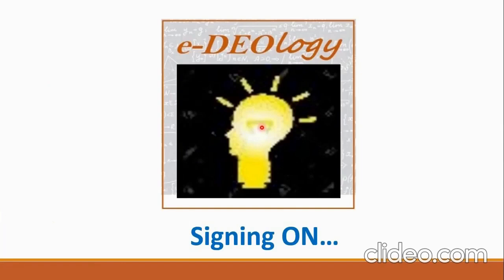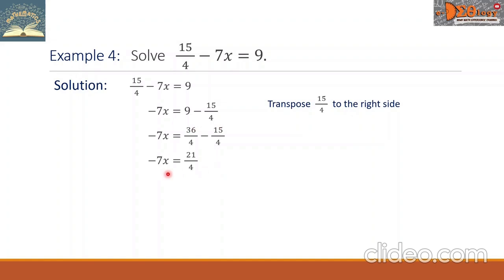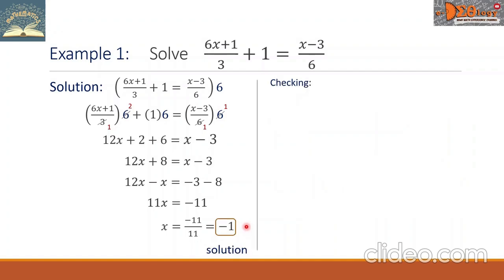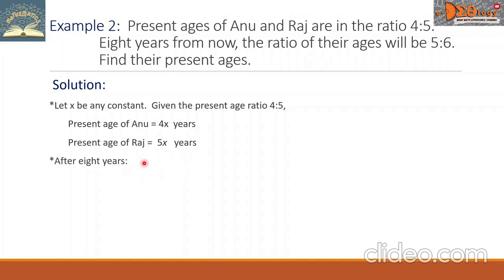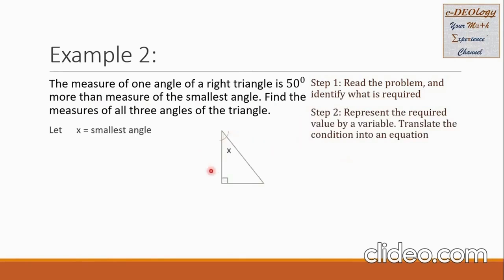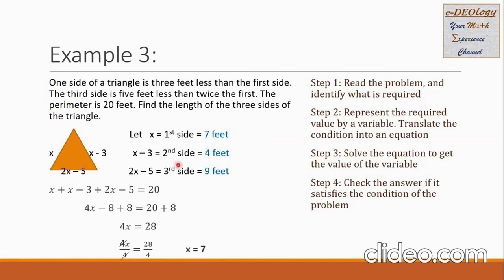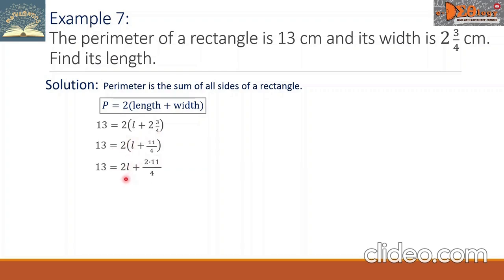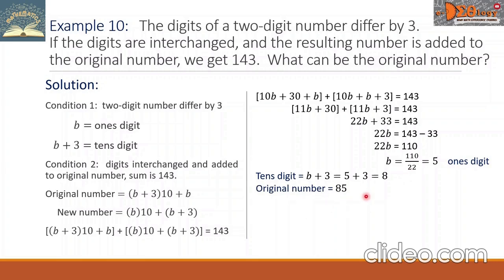CBSE Class 8: Chapter 2 - Linear Equations in One Variable